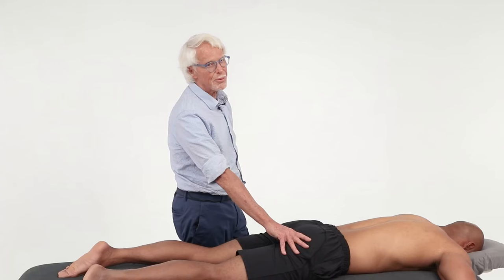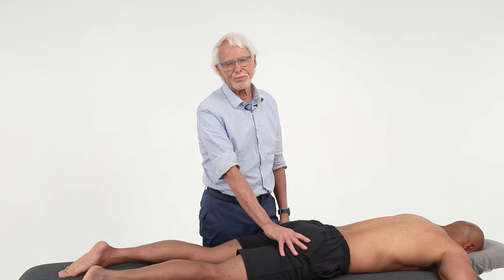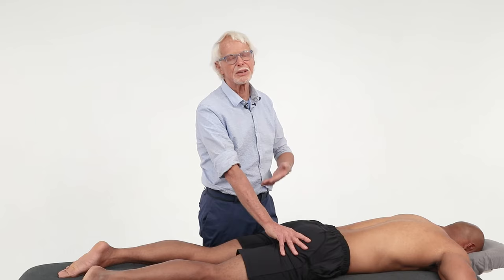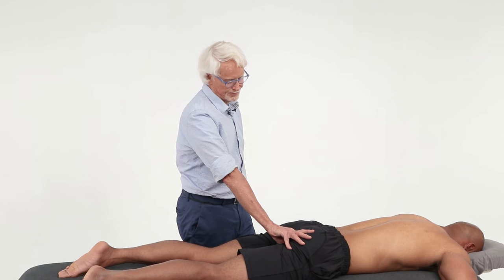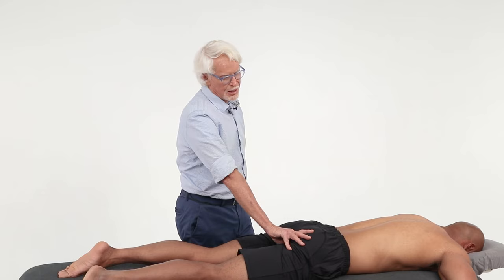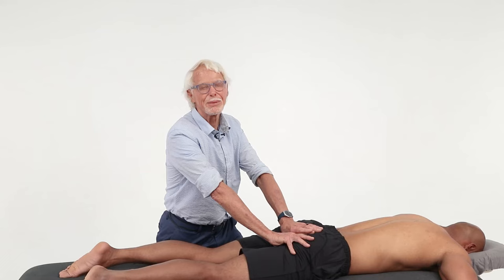Treating the Sacrotuberous Ligament to for Tailbone Discomfort Relief | ErikDalton.com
Treating the Sacrotuberous Ligament to for Tailbone Discomfort Relief

Erik Dalton demonstrates a groundbreaking technique for addressing generalized buttock pain, commonly linked to coccyx issues. As people age or engage in activities like cycling, the coccyx may shift, stressing the central nervous system. Dalton's hands-on method, which emphasizes precise thumb placement and client engagement, aims to realign the coccyx, potentially alleviating associated pain. Give it a try and witness the transformation!

Erik Dalton PhD is the creator of Myoskeletal Alignment Techniques, a system of techniques that incorporates osteopathic techniques, fascial stretching, and soft tissue mobilization or massage. It is used by massage therapists and other manual therapists around the world. You can find out more about this unique approach at Erik Dalton’s

✅ If you are a Massage Therapist, definitely take a moment to sign up for Dalton’s Technique Tuesday newsletter and you’ll get an in-depth article and massage technique video to your inbox every Tuesday, with no subscription fee